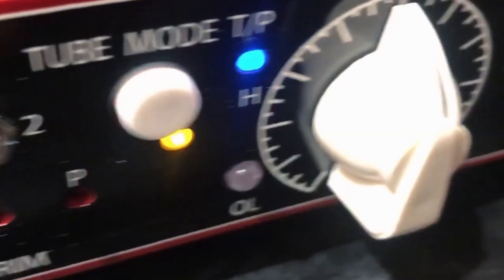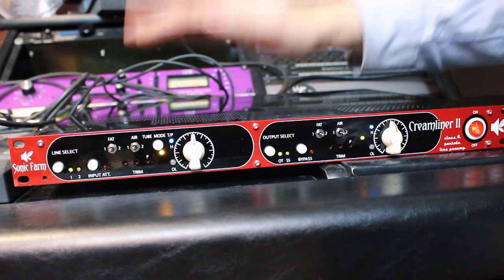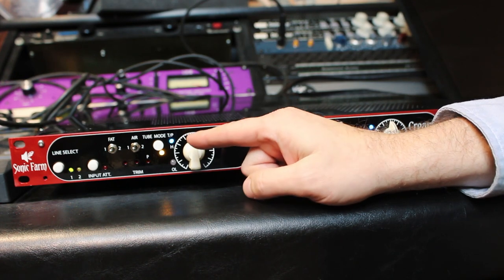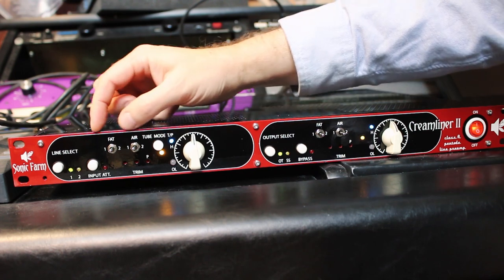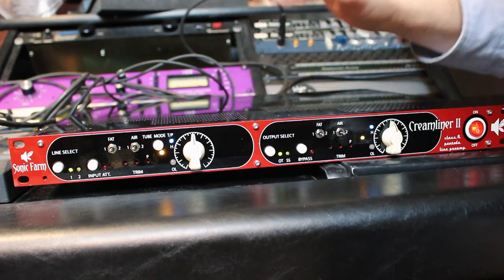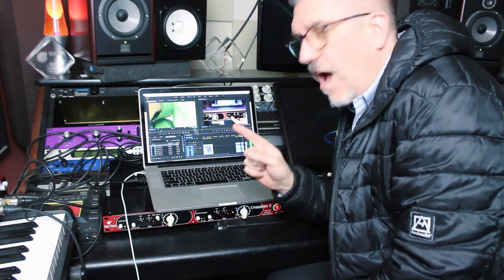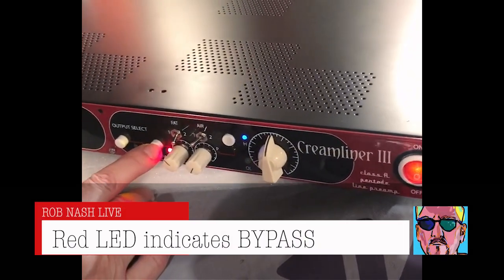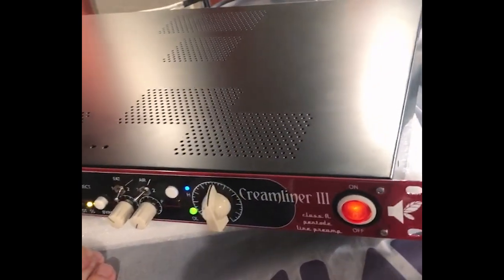Sonic Farm Creamliner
Today we're taking a trip to see how the Sonicfarm Creamliner sounds on FOH at a Robb Nash show in Winnipeg and we head back to Vancouver to check it out in the studio.

🎤🎶😎Pop and Urban artists: Want to know what I use to mix live and in the studio?

Creamliner is is a stereo line signal conditioner, aimed at improving the sound of digital stereo busses and digital PA boards by running the signal through a pentode, and, if selected, also the output transformer.
Sure, you can use a plugin to address the issue of “digitalitis”, but Creamliner stands out above all of those because it delivers! No gunked-up low-mids, darkened highs or nasally/harsh high-mids. You get a subtle but game-changing glue effect that just makes your mix sound more organic. See the manual for details.
4 tactile switches allow for line selection, tube drive attenuation, output select (solid state balanced versus transformer) and true bypass. The FOH engineer can connect two mixers, as often needed at live events, and then switch between them just by using the line selector. Tube attenuator switch enables one driving the tubes by 6dB less, while automatically compensating the output so that the listening level stays the same. Detented pots (with 41 detents) are now standard to facilitate quick recall. The middle (“noon”) position has been calibrated for a 0dB gain, so that there is no loudness change when bypassing.

Both channels are affected by the tube mode switch. The pentode mode will have the same output level as the triode mode, facilitating auditioning between triode, pentode and bypass. The result is a warmer and somewhat “glued” stereo image, with a noticeable improvement on the smoothness of high end, something that is typically an issue with digital boards.

Creamliner has been road-tested on tours with artists such as Taylor Swift, Lady Gaga, Kenny Chesney and many others. It passed with flying colors, and earned its permanent spot in the FOH racks! It has also found it’s way into numerous mastering facilities, who rely on its gluing, tape-like effect to give their masters a more “expensive” touch.